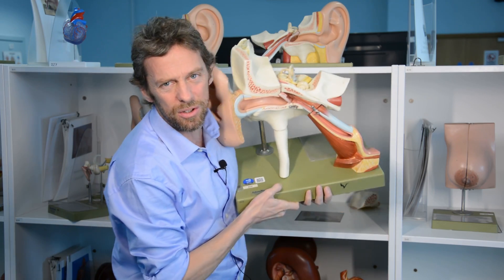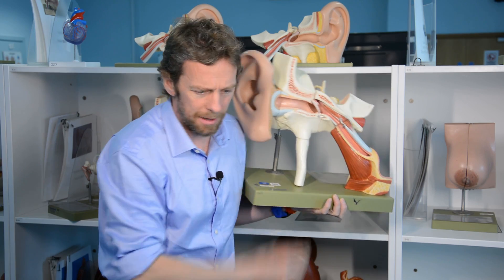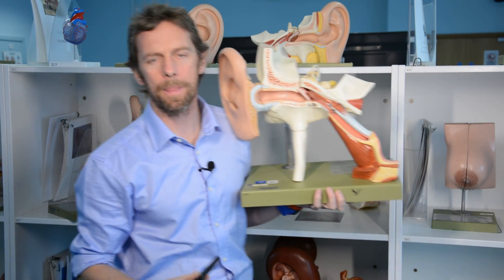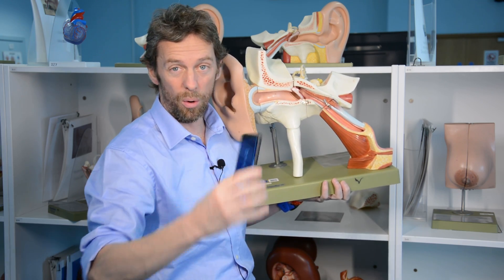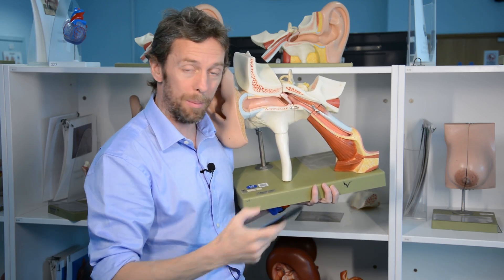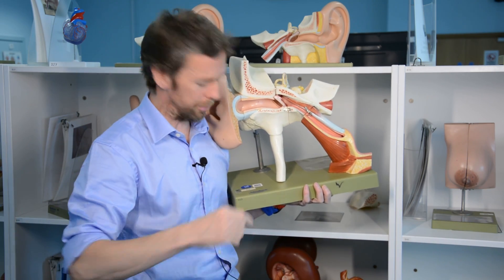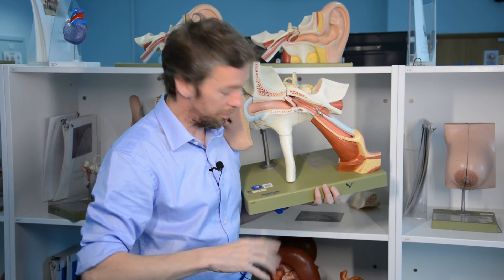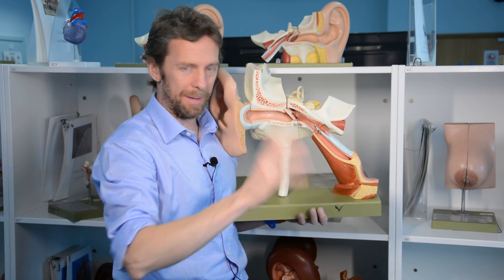Ossicles of the middle ear (anatomy)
We looked at various ear bits a while ago, but here are some extra bits of detail about the parts of the ossicle bones of the middle ear.